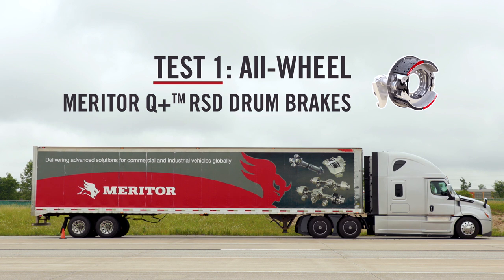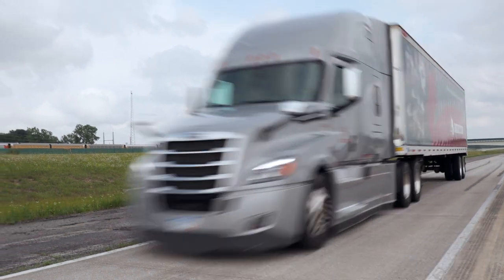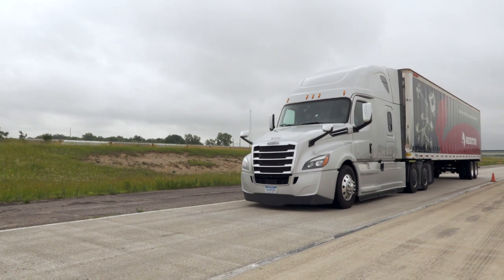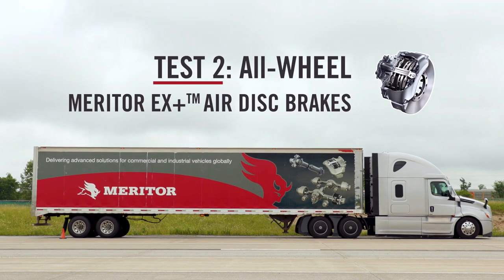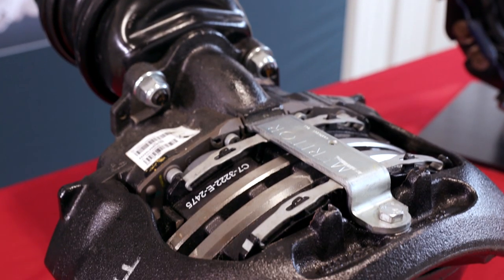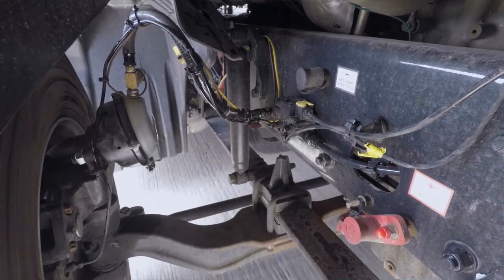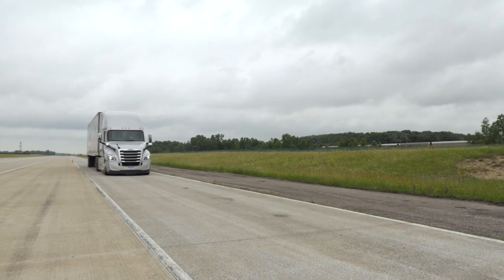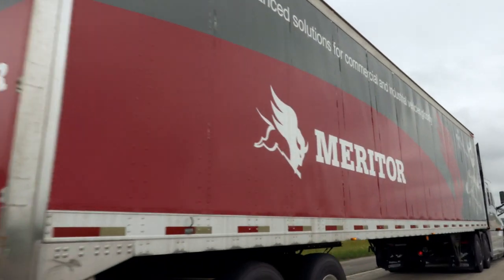Brakes in Action!